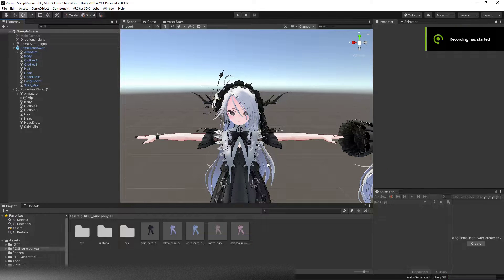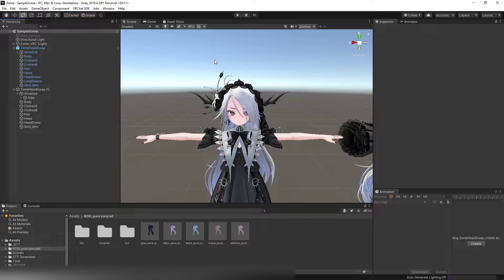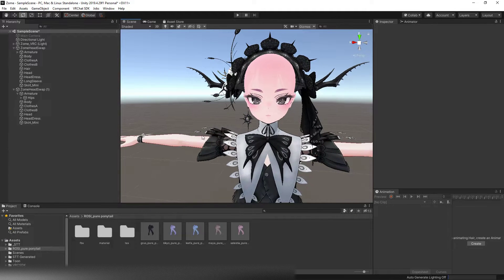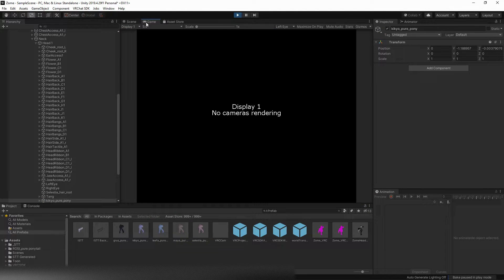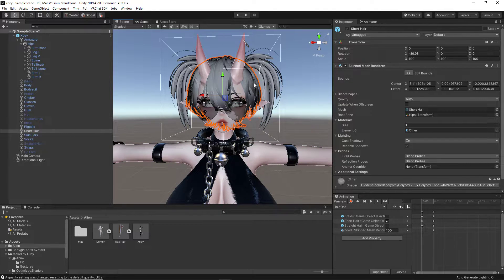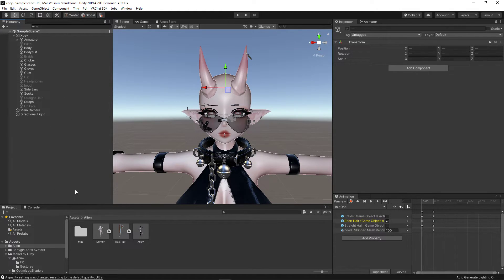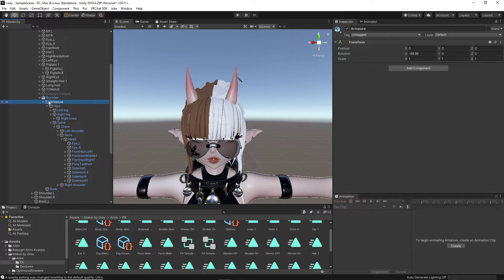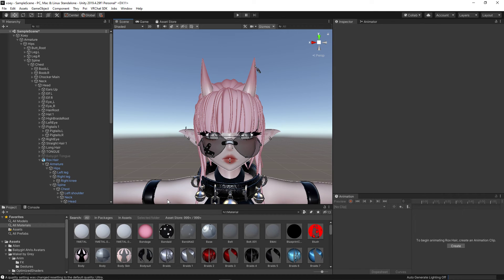How to Add Hair in Unity || Booth/Western VRChat Unity Tutorial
My most requested video was how to add hair in unity, I hope this helps for those who needed a specific video on the matter!